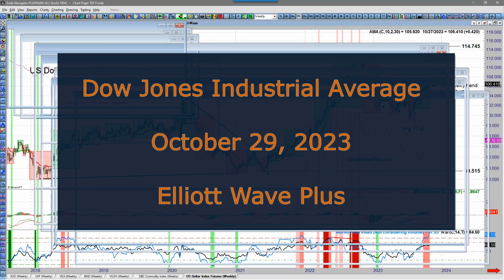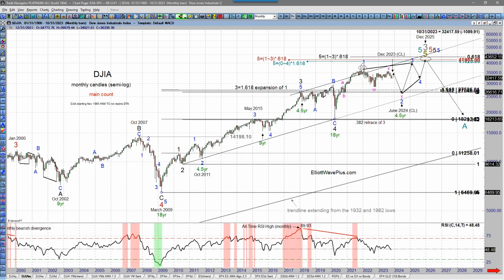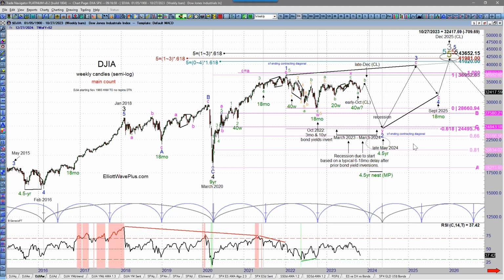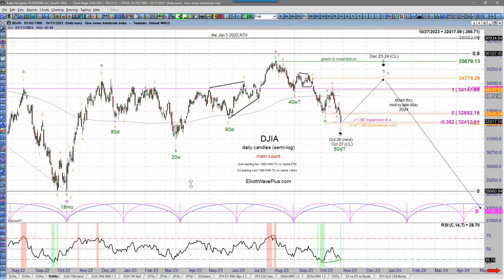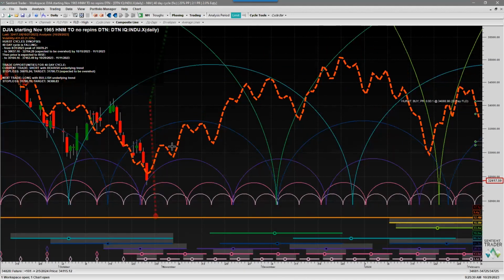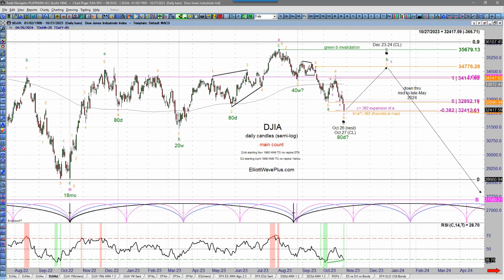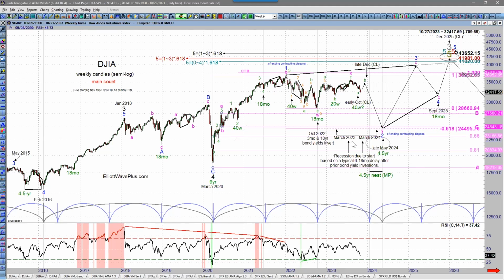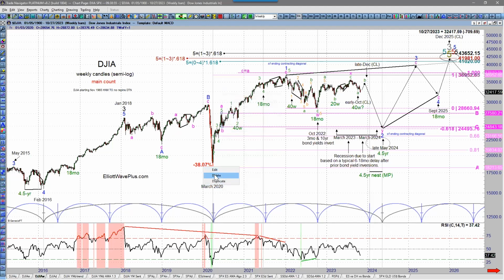Dow Jones Industrial Average, October 29, 2023 | Elliott Wave Plus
This last Sunday, October 29, just as extremely bearish articles were being published by perpetual braggadocious Elliott Wave types, I was calling for an imminent multi-week rally in the stock market.  On Monday, the Dow rallied over 500 points!  And I had lots of reasons to be bullish: 1) my Elliott wave count, which always incorporates: 2) Hurst cycle analysis, 3) Sentiment, and 4) Seasonality.  The attached video shows my detailed coverage of the Dow Jones Industrial Average from my Sunday, October 30 weekly "Counts" webinar for Pro and Premium Plan subscribers.  By the way, my main wave count on quarterly, monthly, and weekly charts of the Dow Jones Industrial Average hasn't wavered since late-July, when I suggested that the stock market had moved as high as it was going to for the year.

The bottom line: Elliott Wave, when used ALONE is dangerous.  It allows bias and indecision to creep in at critical junctures.  The fact is that Elliott wave theory desperately needs additional corroborating evidence from several dissimilar methods of technical analysis before it can be trusted enough to put your hard-earned money at risk!   And THAT is the Elliott Wave PLUS difference!  We provide persistent checks and balances, supplied by a seasoned market analysis veteran, that NONE of our competitors can match.